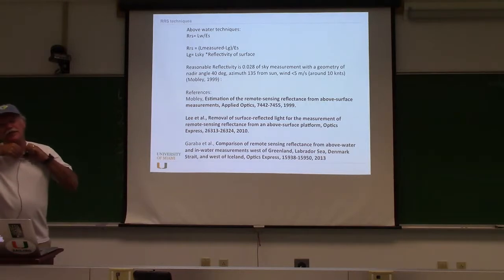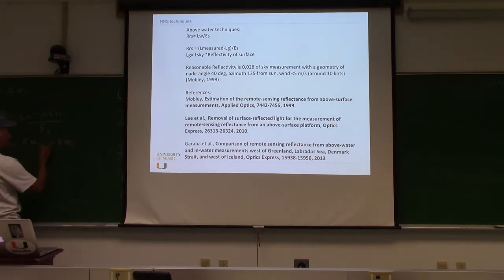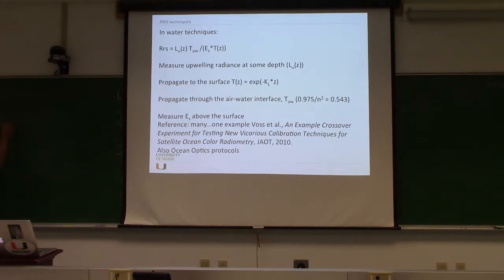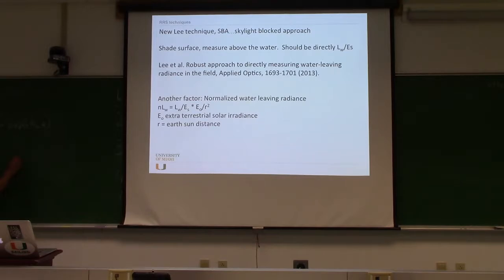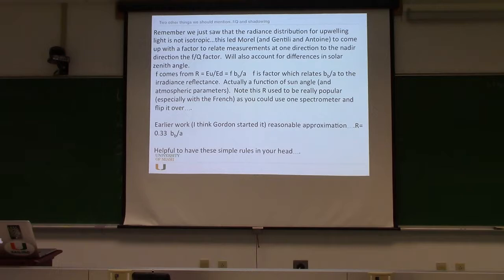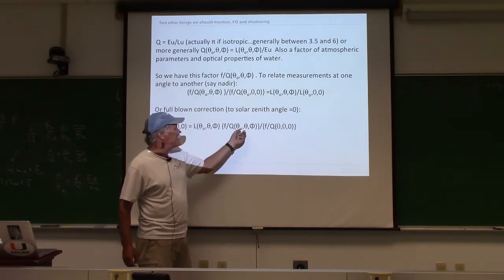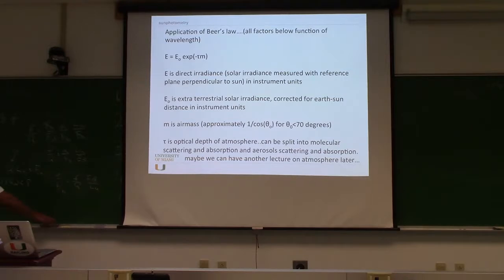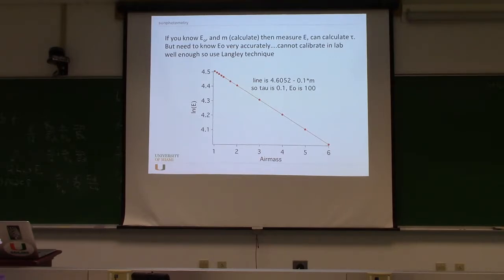Lecture 11 Radiometric Quantities and Their Measurement (Part 2)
Kenneth Voss